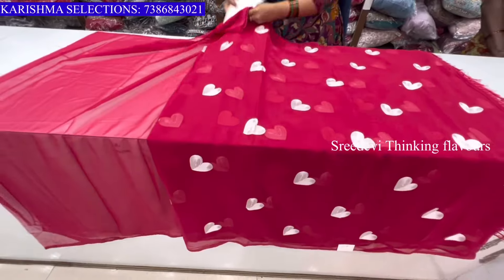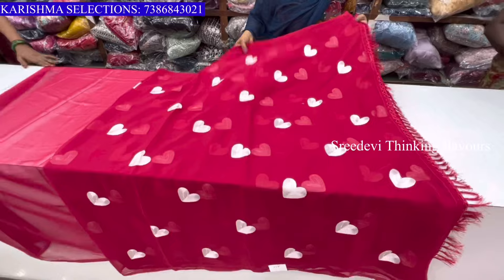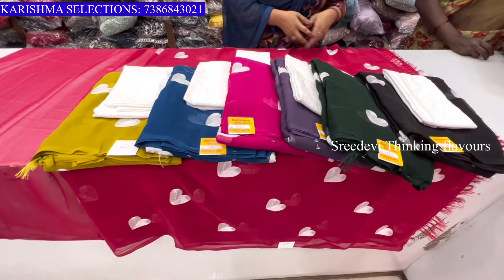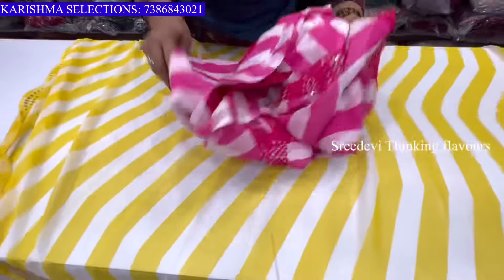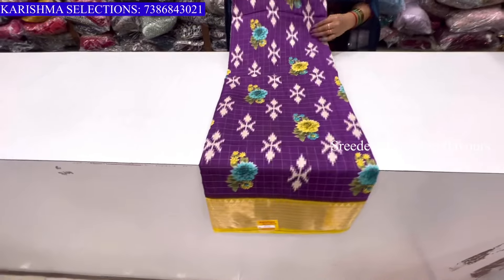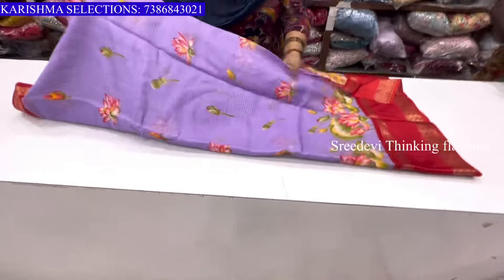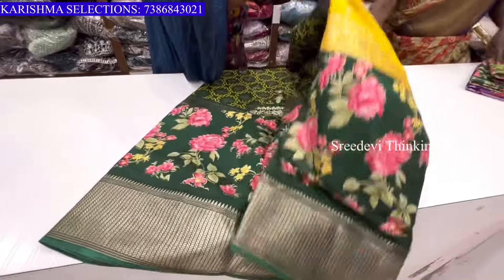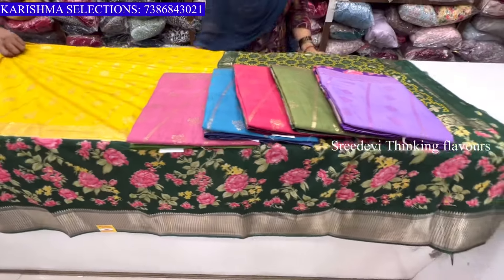Budget range sarees designer sarees in blouse stitching cost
SHOP ADDRESS:
KARISHMA SELECTIONS
LIG PLOT NO:60
ROAD NO:2
KPHB COLONY
KUKATPALLY
HYDERABAD-500072
Semi stitched lehangas
Semi stitched lehangas
Lehanga design
Lehanga blouse design
Lehanga duppata styles
Semi stitched Lehanga ideas